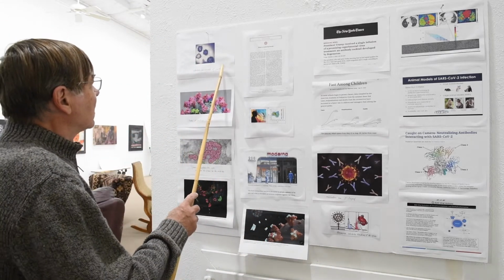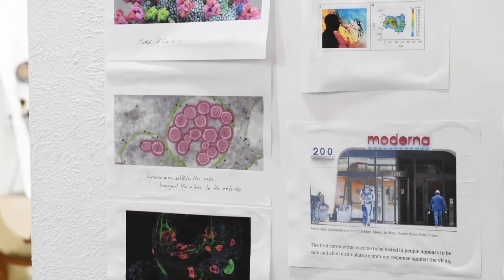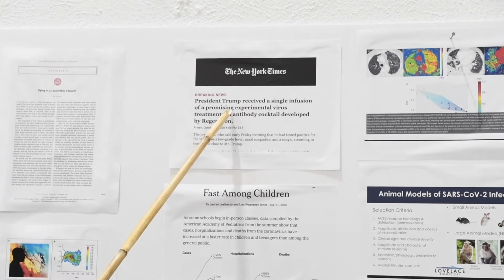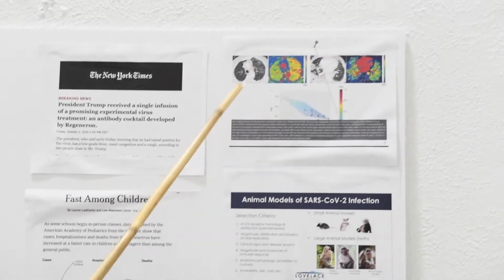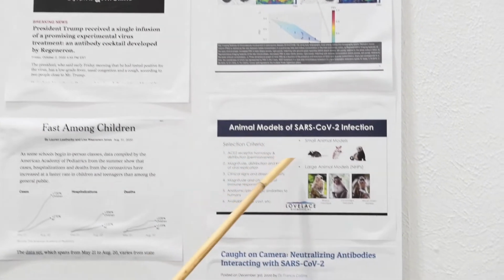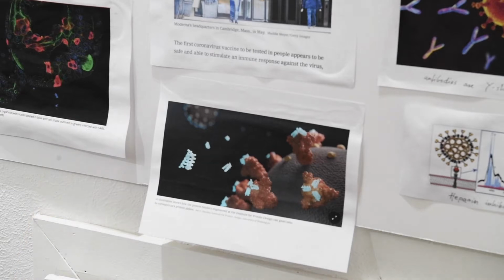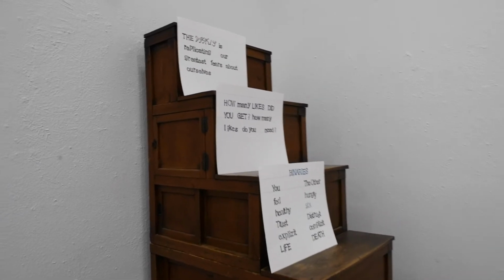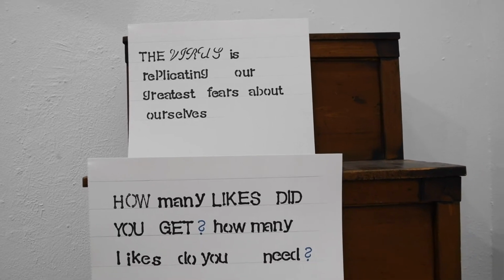Our Covid by Norbert Voelkel at Bareiss Gallery